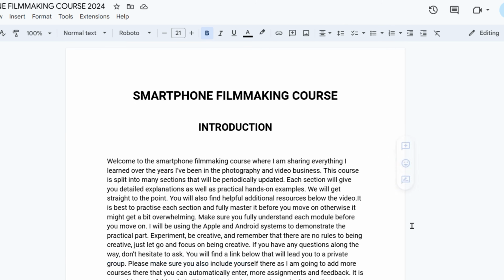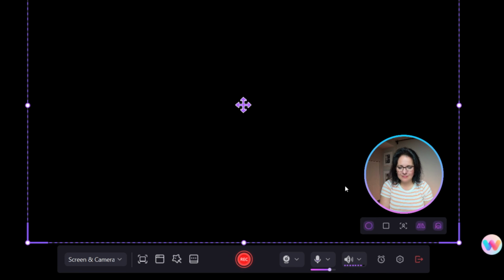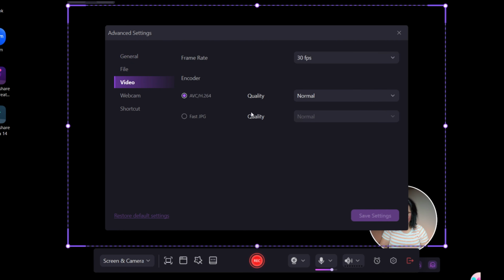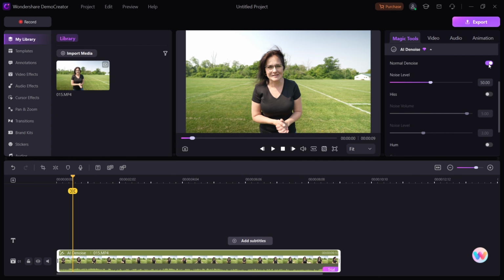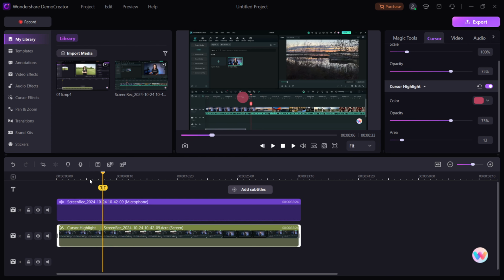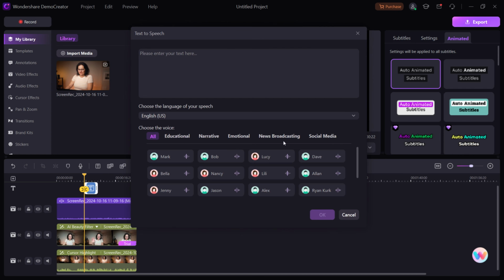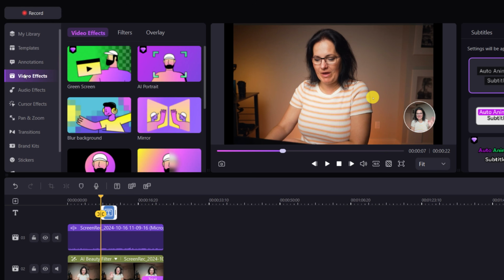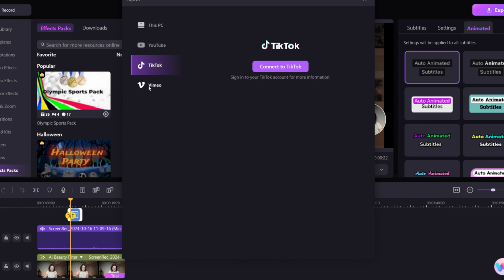How to RECORD AND EDIT online courses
Learn how to plan your online course, record with the help of Demo Creator and edit, and finally where to host it all. This is a tutorial for beginners.

00:00 Intro
00:32 Planning
01:13 Recording
04:27 Editing
11:42 Exporting
12:33 Hosting

ALL GEAR USED TO FILM THIS VIDEO:
📷 Main Camera
👍Studio Microphone
👍Main Lens
👍Camera Filters
👍My Laptop (on Amazon)

📷 Backup Camera
👍Outdoors Microphone (Lightning iOS version) on Amazon
👍23mm lens
👍28-75mm lens

What online course are you planning on creating?